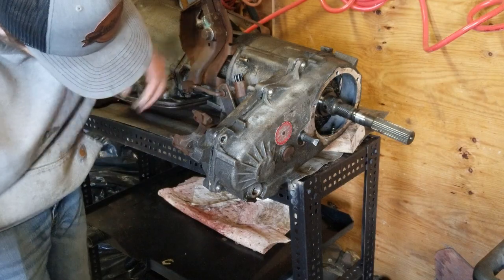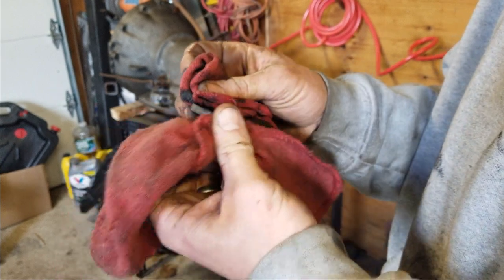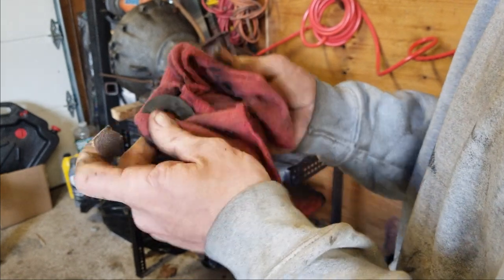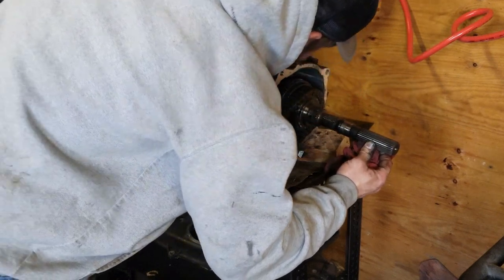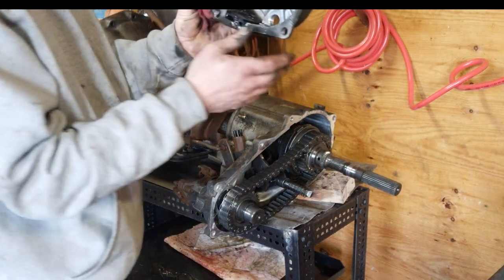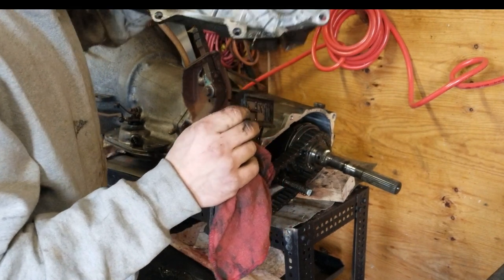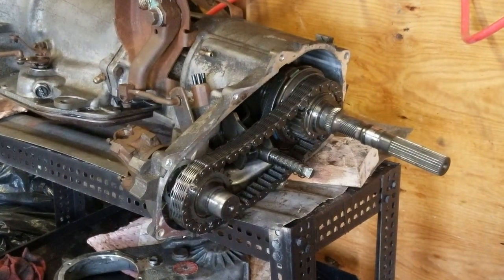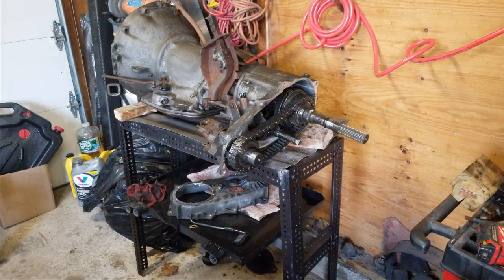Transfer case NP231 teardown continued on my Jeep wrangler YJ Restoration